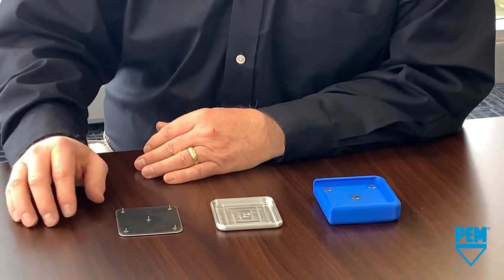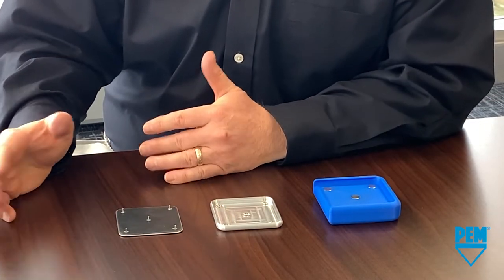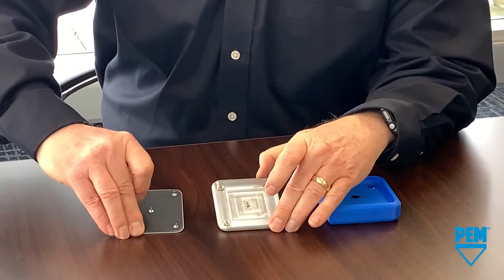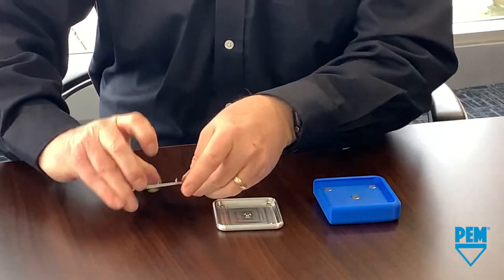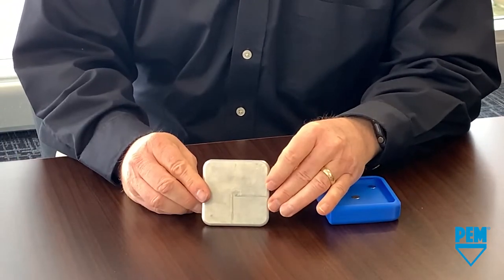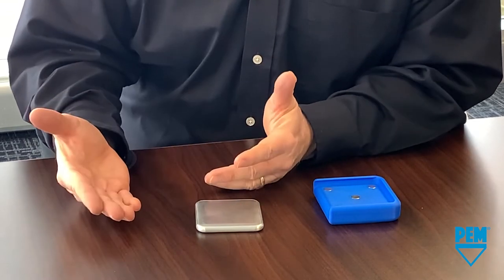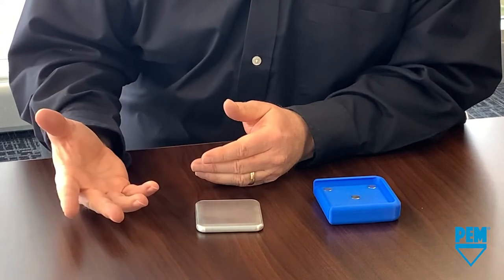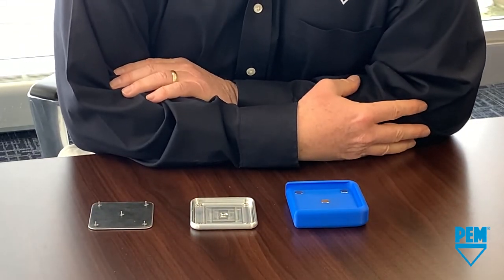How Does Magnetic Release Fastening Work?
GHOST™ Fastening Technology utilizes a fully concealed, pinch-lock mechanism to create that secure lock and sleek design you are after. Learn how to utilize this magnetic release technology in this video or read more about it

PennEngineering has enjoyed a sustained history as a global leader in the fastening industry since our founding in 1942. PEM®, the company’s leading brand has been recognized as the premier product in the thin sheet fastening industry for over 70 years. Today, our expanding portfolio of fastener designs and technologies continues to keep pace with the challenges presented by an ever-evolving marketplace.

Our solutions and engineering expertise benefit from ongoing investment in research, new product development, and strategic locations around the world. Our customers gain the benefits accrued from our worldwide presence grounded in “local” access and, as a result, we remain the “go-to” fastening resource for virtually every industry, including the electronics and computer, data/telecom, medical, automotive, marine, aerospace/avionics, and general manufacturing categories. No challenge is too big or too small.

PennEngineering is strongly supported by manufacturing and technical facilities in the United States, Europe, and Asia and a global network of authorized engineering representatives and distributors. All are well-equipped to deliver timely and reliable solutions wherever and whenever required.